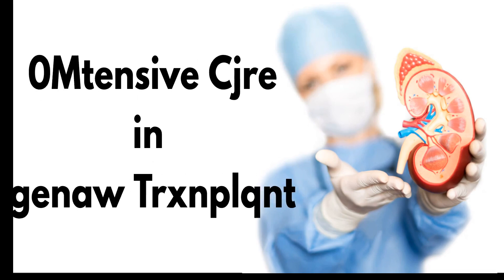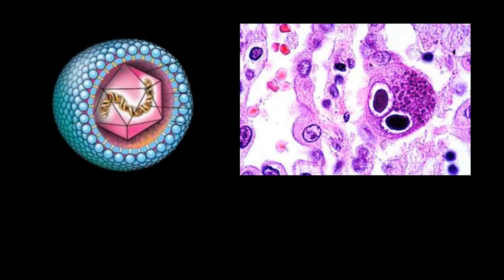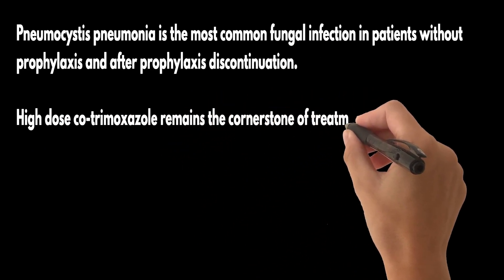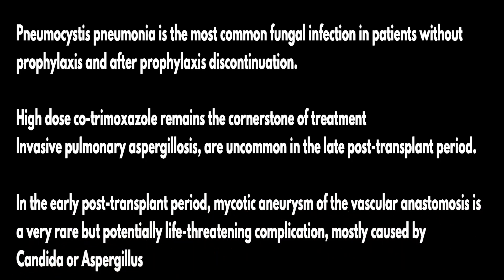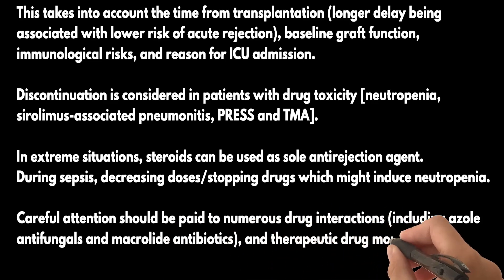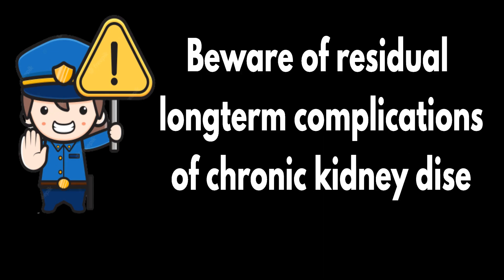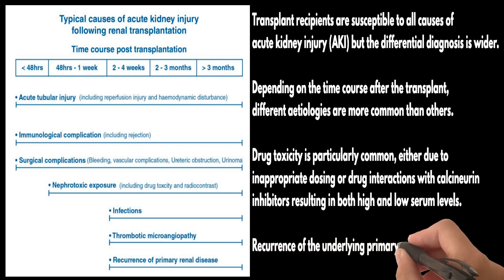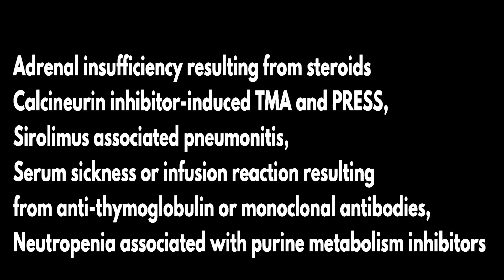Intensive Care Management of Renal Transplant Patients